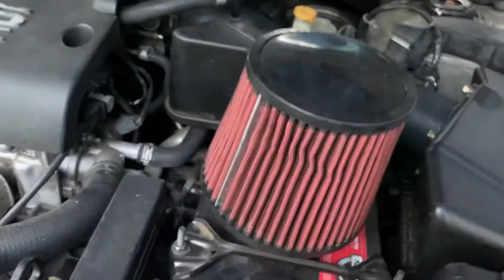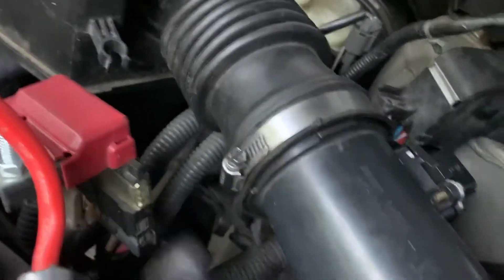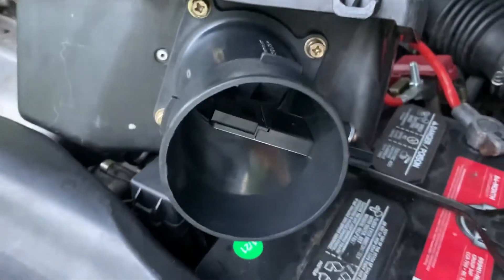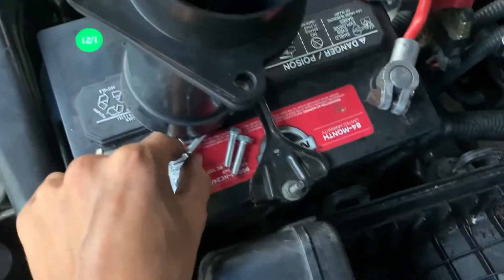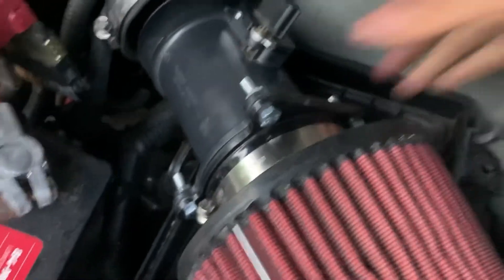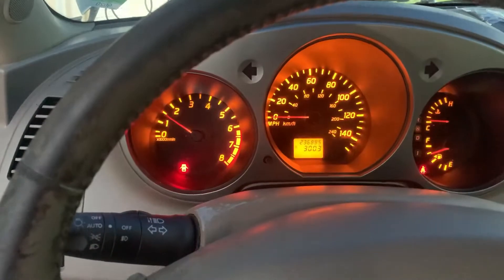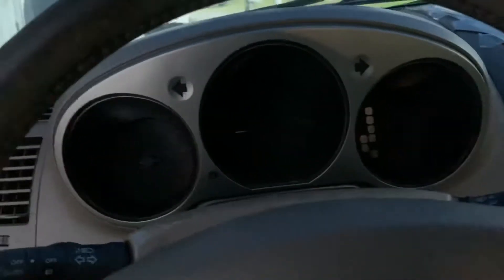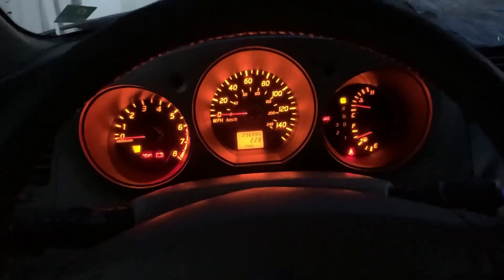04 Nissan Altima open intake filter installation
In this video I show how to install a open intake on a 2.5 Nissan Altima
This made a big difference on gas mileage and sounds a lot better

This is a temporary intake I will make a video on how to install a cold air intake filter😄

This is the adapter needed for the Mass sensor

Air Filter Mass Air flow sensor...

Tools needed:
10 mil socket Wrench